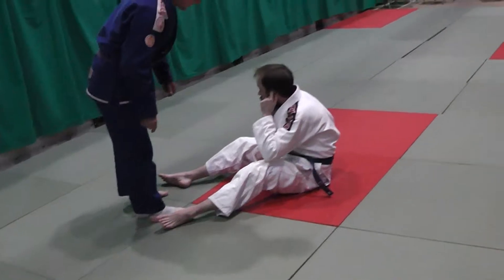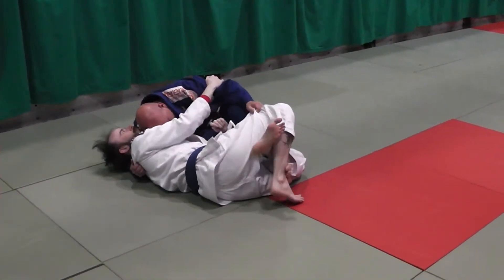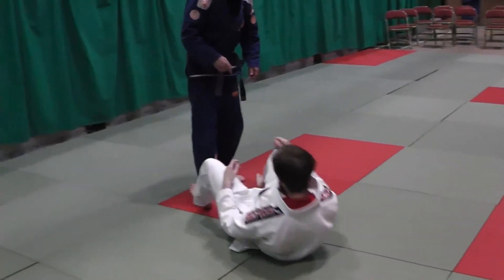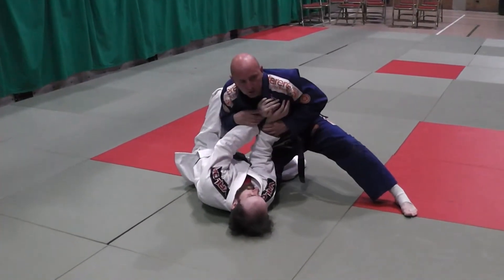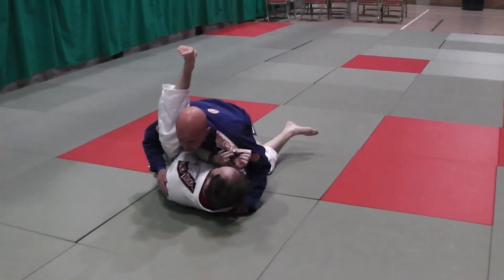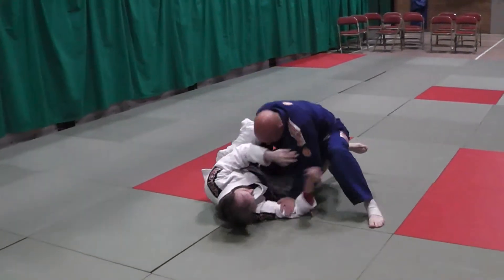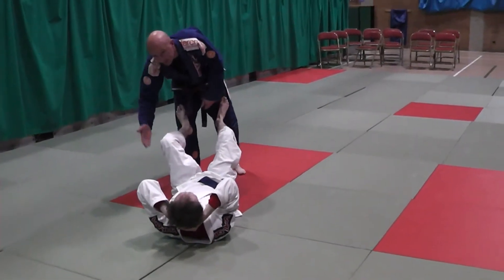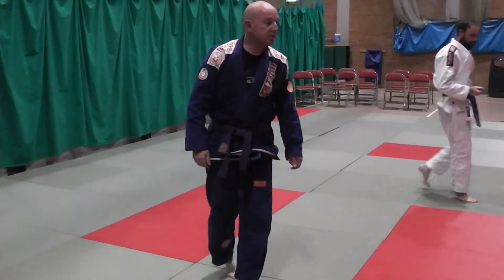TRANSITIONING FROM CUTCROSS TO SPLIT PASS LEGDRAG PASS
dungannon brazilian jiu jitsu class wed 4th june 2014
TRANSITIONS CUTCROSS PASS/SPLIT PASS/LEGDRAG PASS